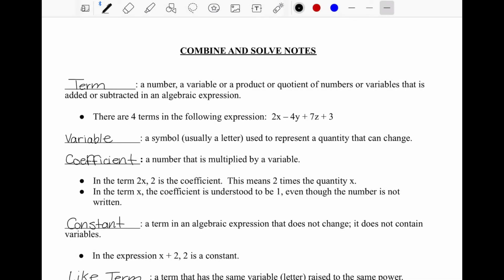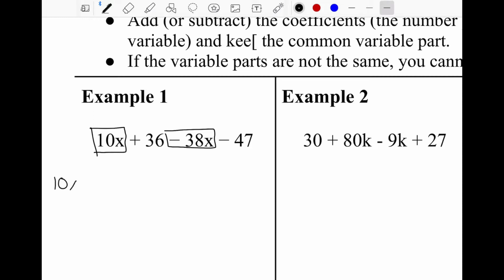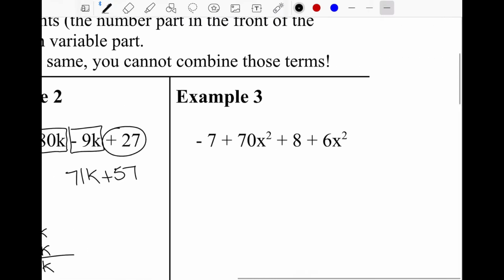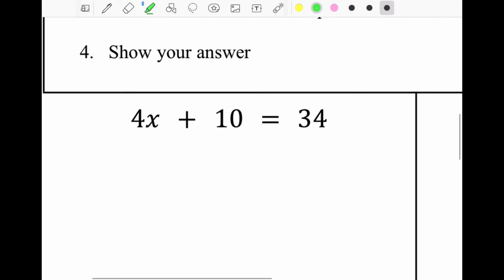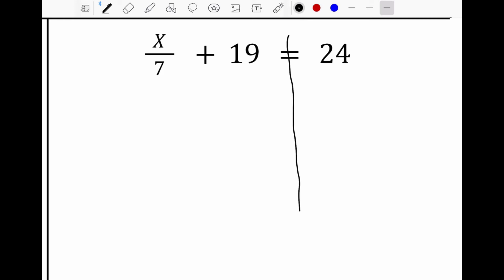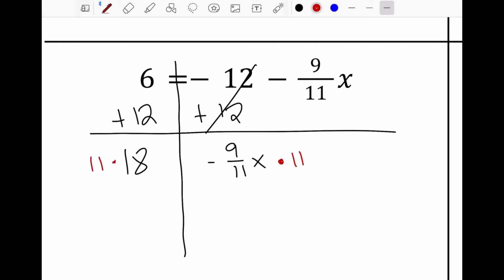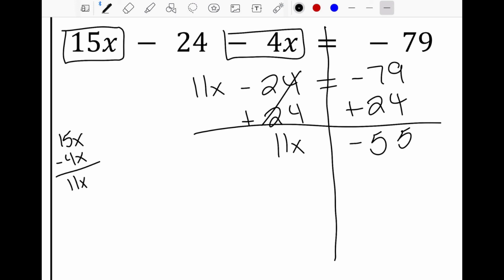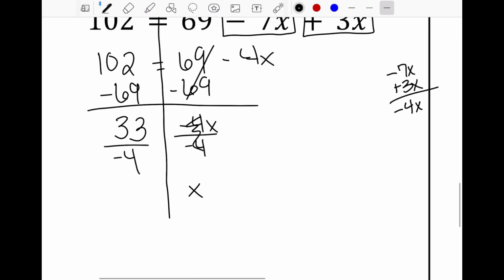Combine and Solve Notes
Unit 2 - Equations and Angles Unit